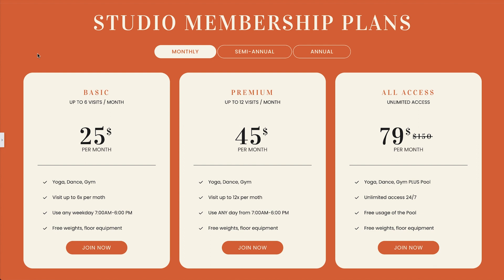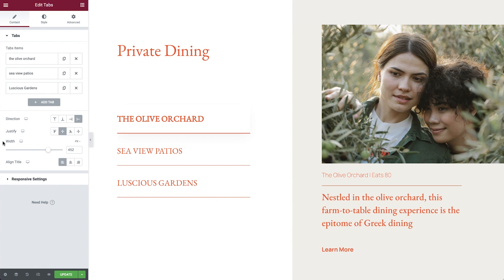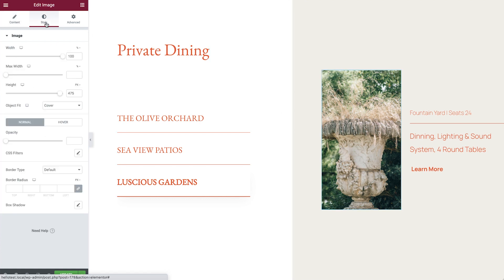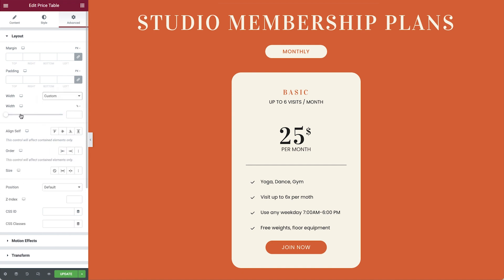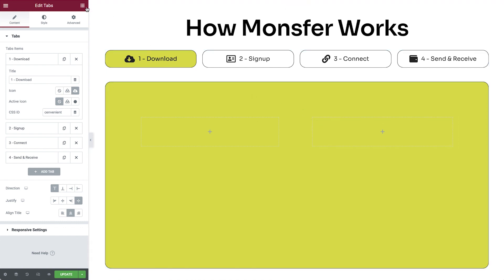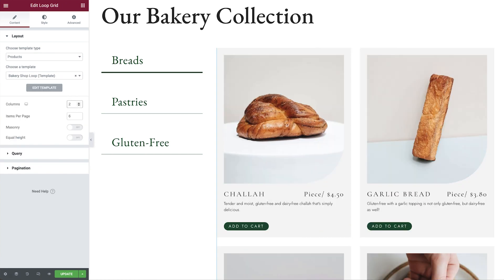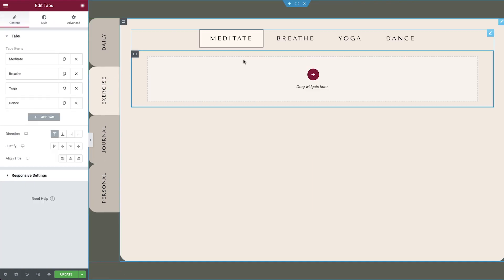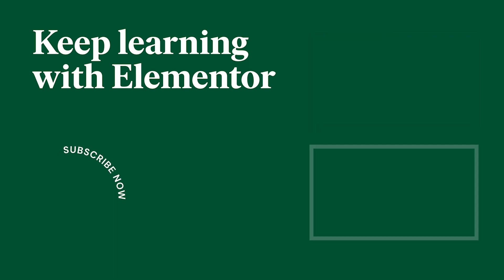5 Inspirational Examples For Using Nested Tabs [Advanced]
In this video, we'll show you how to organize your website content and make it easy for users to find what they're looking for using Elementor's nested tabs feature. Say goodbye to cluttered and confusing websites and hello to a streamlined and user-friendly browsing experience.

Timestamps:
00:00 Introduction
00:40 Example 1: Categorize Your Content With Ease
02:16 Example 2: Add Any Widget You Like
03:48 Example 3: Guide Your Visitors
04:27 Example 4: Use Tabs To Filter Content
05:33 Example 5: Nests Within Nests